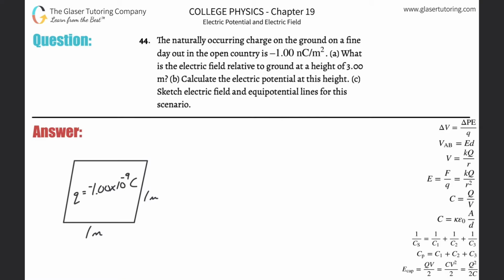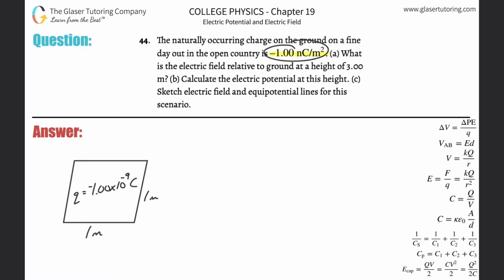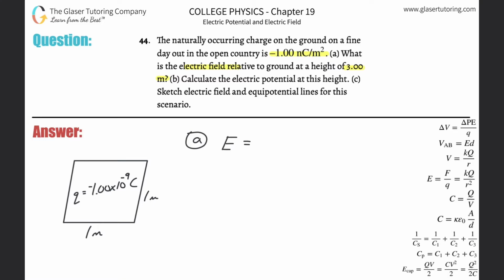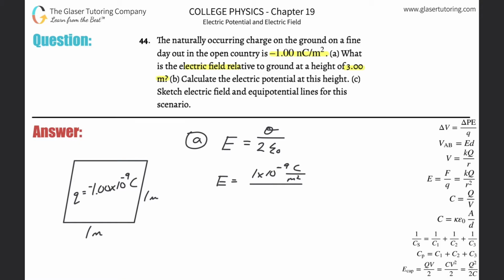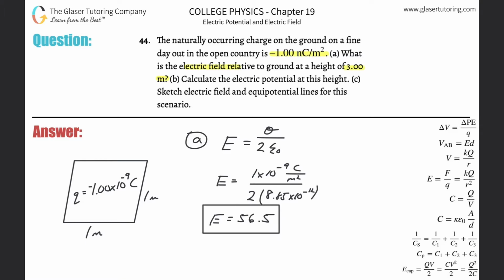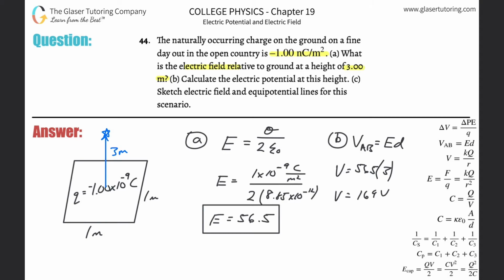19.44 | The naturally occurring charge on the ground on a fine day out in the open country is –1.00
The naturally occurring charge on the ground on a fine day out in the open country is –1.00 nC/m2. (a) What is the electric field relative to ground at a height of 3.00 m? (b) Calculate the electric potential at this height. (c) Sketch electric field and equipotential lines for this scenario.